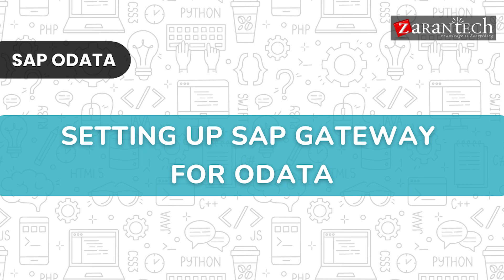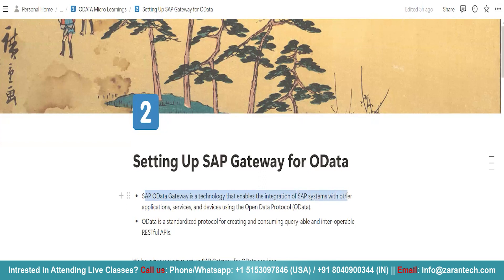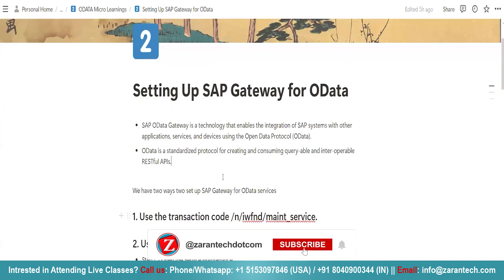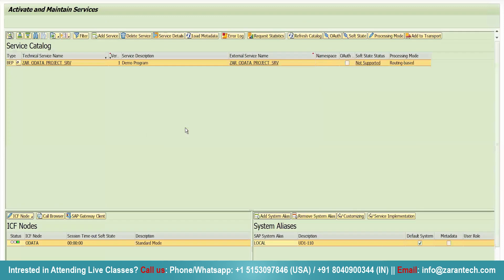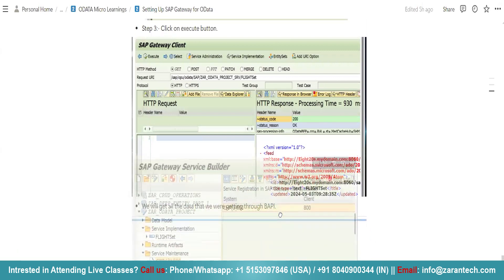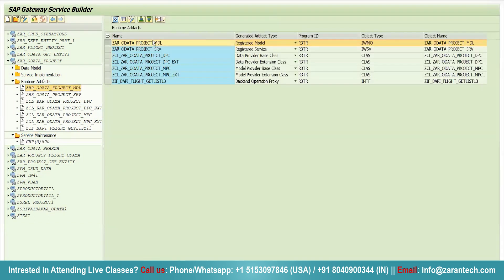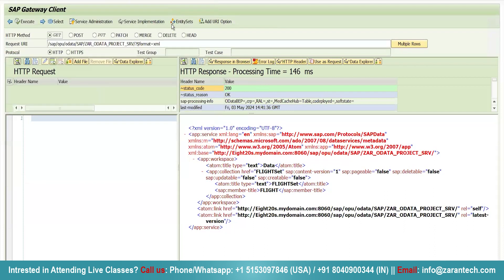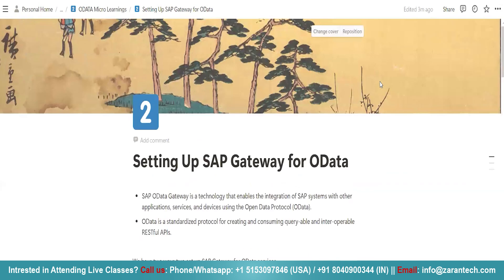How to Set Up SAP Gateway for SAP OData | ZaranTech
In this video on How to Set Up SAP Gateway for SAP OData, we'll learn about the essential steps for configuring SAP Gateway to enable OData services. This tutorial will guide you through the process of setting up and deploying SAP Gateway, ensuring seamless integration and data exchange between SAP systems and external applications.

👉 Assessments
👉 Lab Documents
👉 E-Books
👉 Certification Guides
👉 Configuration Docs
👉 Cheat Sheet